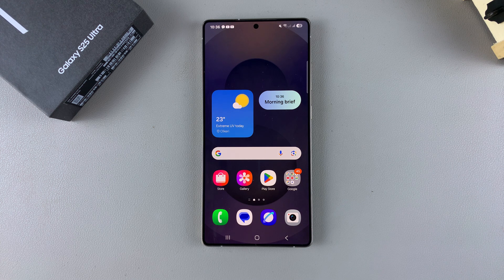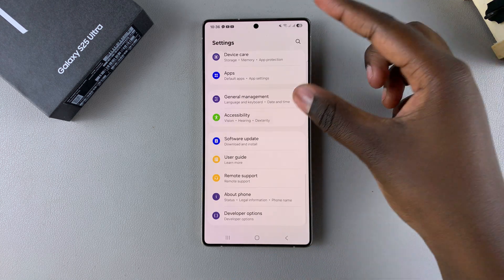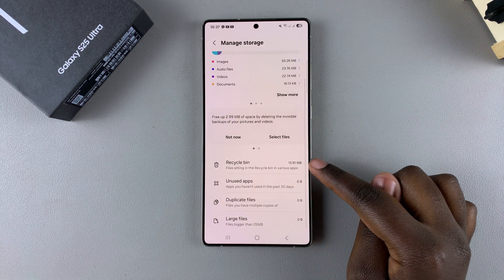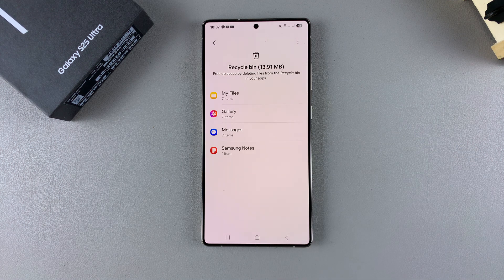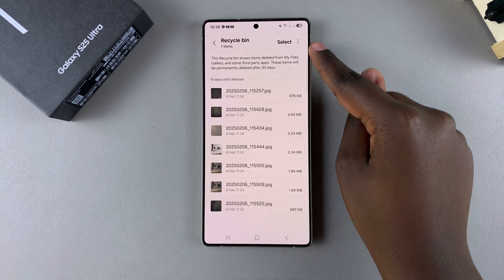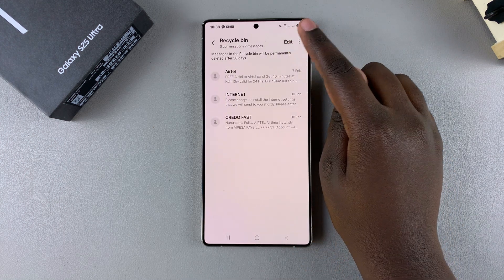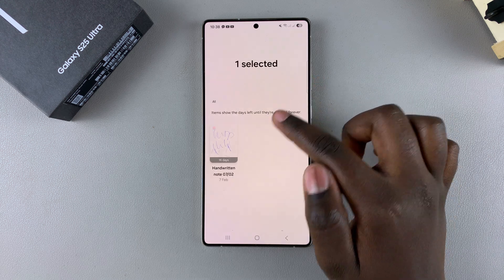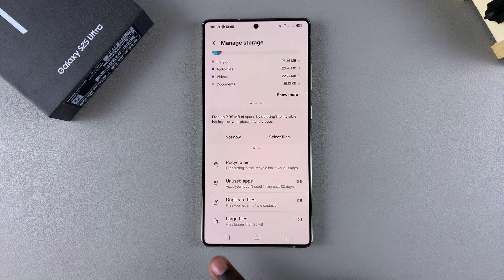How To Empty Recycle Bin On Samsung Galaxy S25 / S25 Ultra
In this quick and easy tutorial, I'll show you how to empty the Recycle Bin on your Samsung Galaxy S25, S25+ or S25 Ultra. Permanently delete unwanted files to free up storage.

How To Empty Recycle Bin On Samsung Galaxy S25:
How To Empty Recycle Bin On Samsung Galaxy S25 Ultra:
How To Empty Trash Bin On Samsung Galaxy S25:
How To Empty Trash Bin On Samsung Galaxy S25 Ultra:

Step 1: Launch the Settings app, scroll down and tap on the "Device Care" option. Here, select "Storage".

Step 2: Under Storage, tap on "Recycle Bin". You will see the list of apps that have items in the recycle bin. This includes My Files, Gallery, messages and Samsung Notes.

Step 3: Select each app one at a time and tap on "Select". Choose the "All" option then tap on "Delete All".

Step 4: Confirm you want to permanently delete all the files  by selecting "Delete".

Step 5: Repeat the same steps for the other apps with items in the recycle bin. After you do this for all of them, it will empty the recycle bin completely.

Cell Phone Tripod Adapter